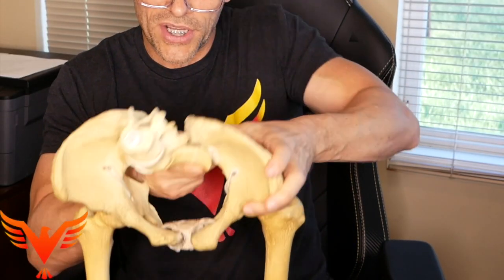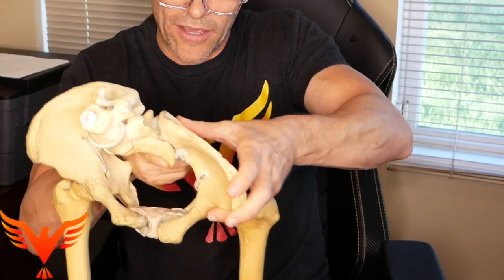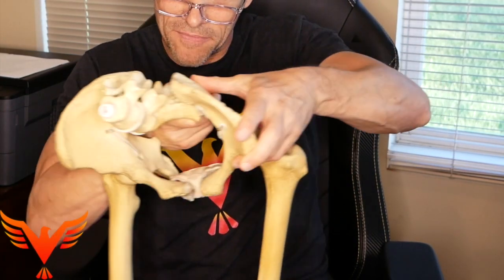Q & A for The 16% - Left Shift in a Squat/Left Sacrum Compression - billhartmanpt.com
Here’s a client case for today’s Q & A that may be of interest. Sit back with your @neurocoffee and enjoy.

From Dori:
I have a client with an ongoing sense of pressure in the left sacral area and left upper back/lower cervical area when she squats. She shifts to the left when she squat but It gets a little better each set of squats but it does persist. She’s limited in end range hip flexion but not SLR which is about 100, hip external rotation is limited, shoulder flexion is limited on the left but not so much on the right. She’ll often complain of soreness after hinging activities in her left hamstrings. any strategy that may be helpful to alleviate the pressure and hamstring soreness would be appreciated.